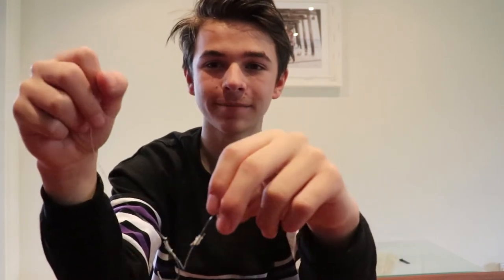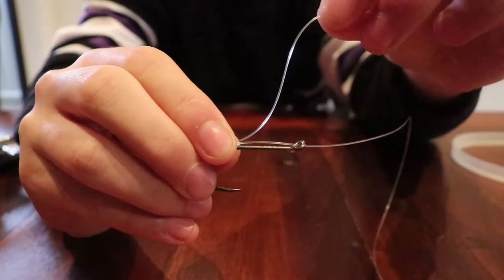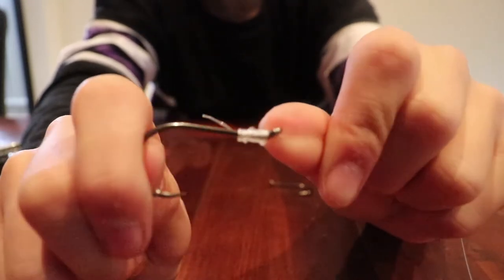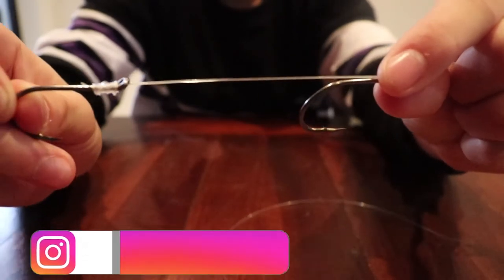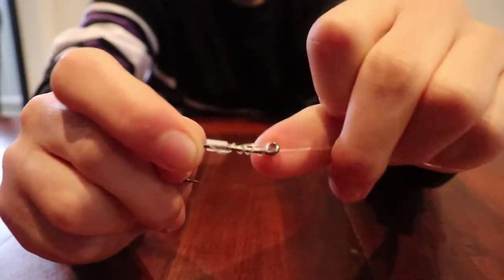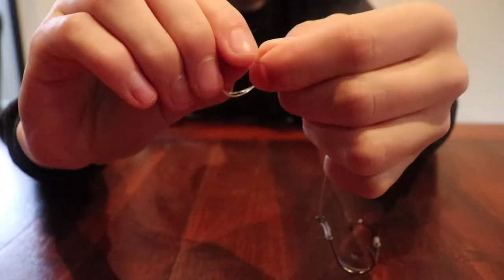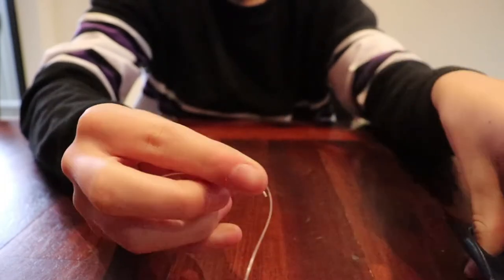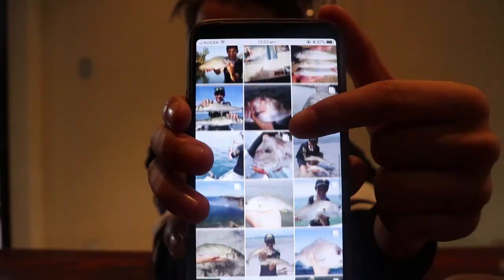HOW TO- Tie the SUPER EASY Snelled Gang Rig!!!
Hey Fishos!
In this video, I talk you through one of my favourite rigs I prefer to use when fishing for heavier fish! It's ever so simple and works a treat hooked up to that trophy fish.